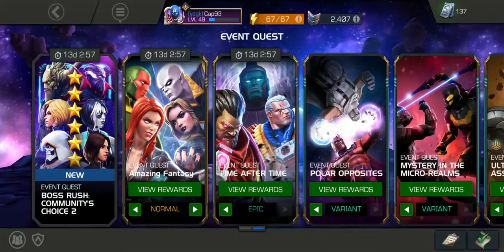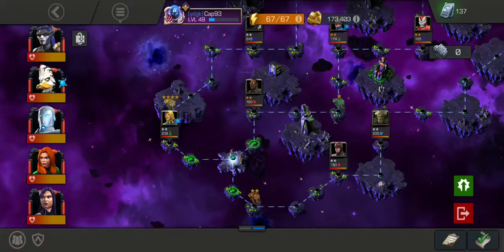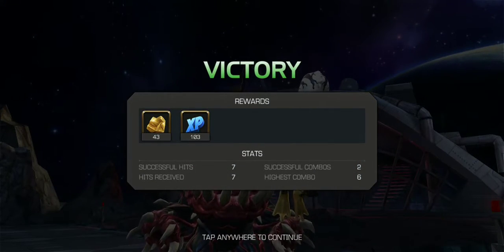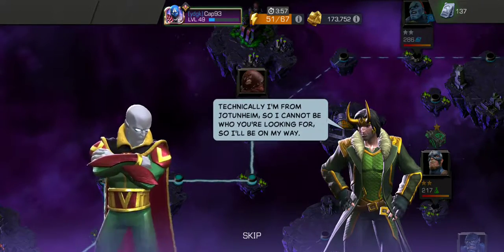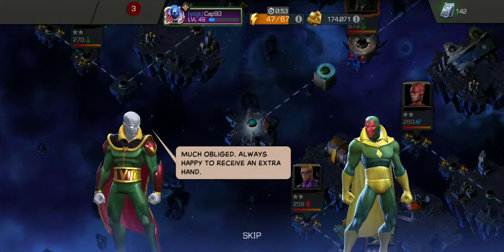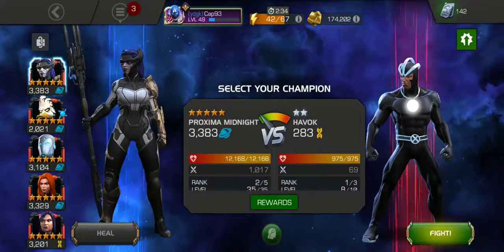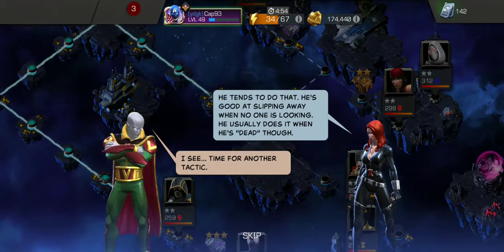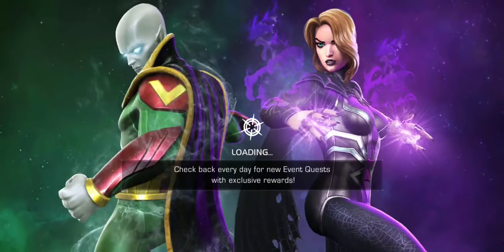Marvel's Contest of Champions Amazing Fantasy Pt. 1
Marvel's CoC Event: Amazing Fantasy
Chapter 1: A Timely Arrival
Part 1: Venus
Part 2: Daring Mystery